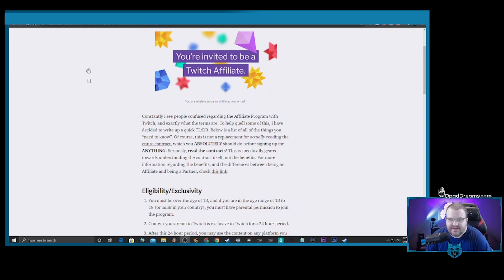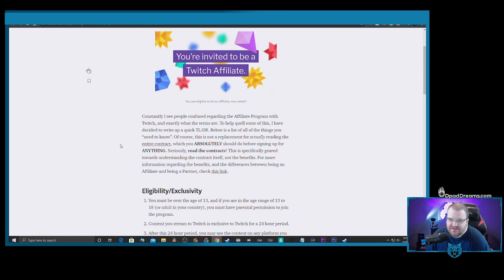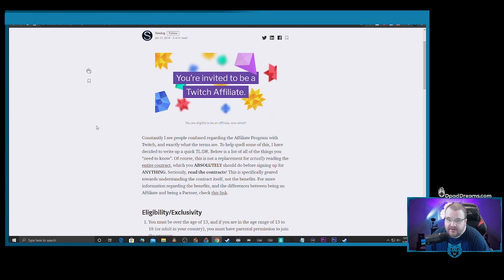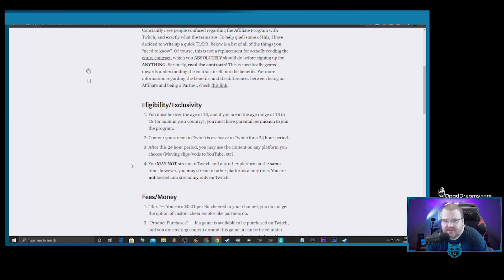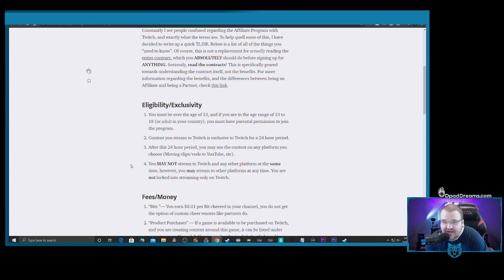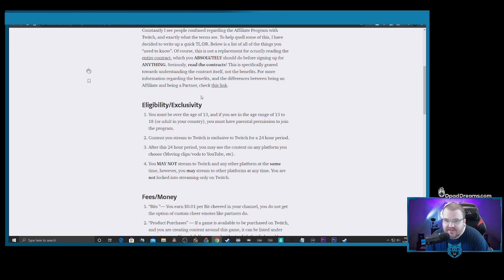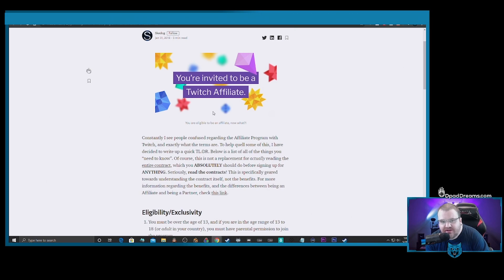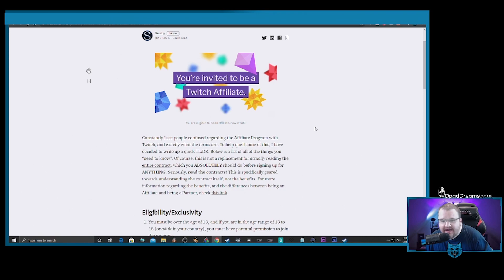Thinking of Leaving Twitch? Watch this before you close your Affiliate agreement!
In the wake of Twitch's current big problem, are you thinking about leaving to stream to another platform? Before you close your Affiliate agreement, watch this video!